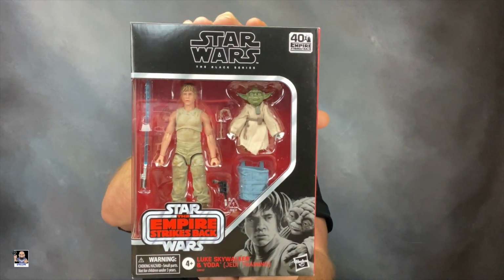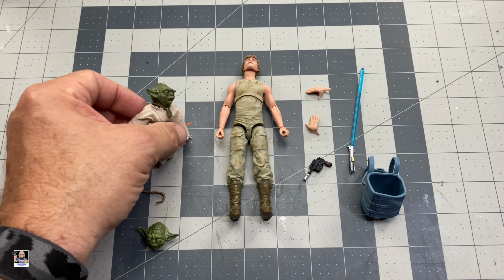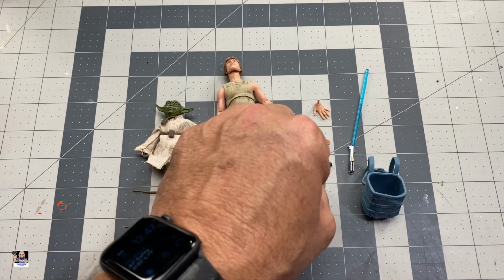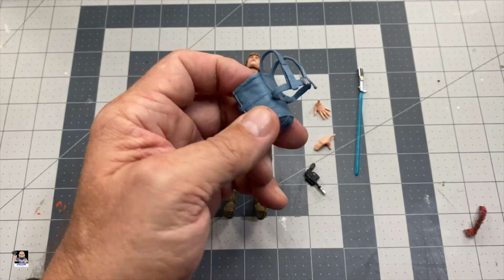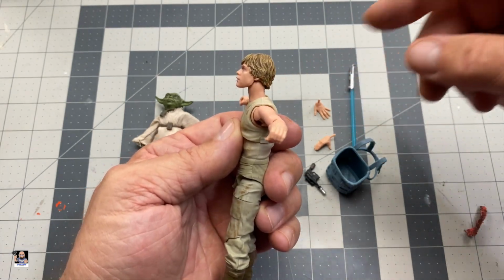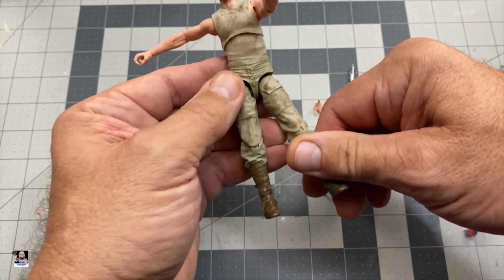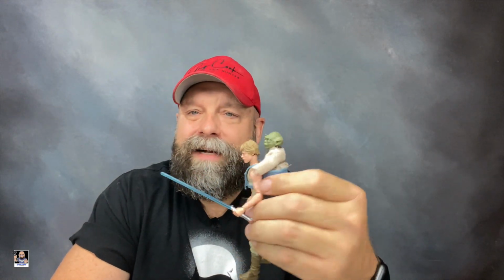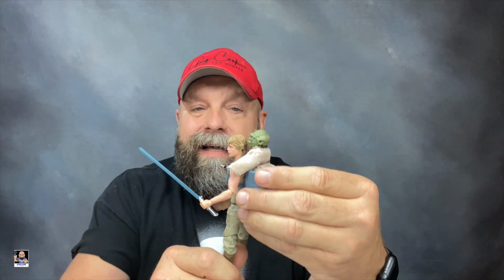Star Wars The Black Series Luke Skywalker & Yoda Jedi Training Review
Welcome back for another unboxing and review video. Today let's pen up and take a closer look at the Luke Skywalker & Yoda Jedi Training 2-pack.

Send Mail To:
Greg Cook